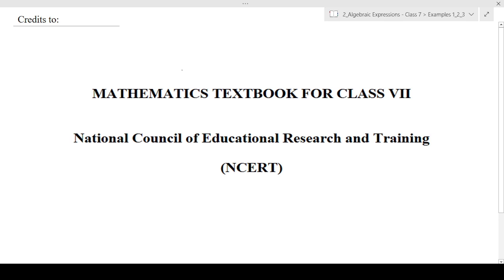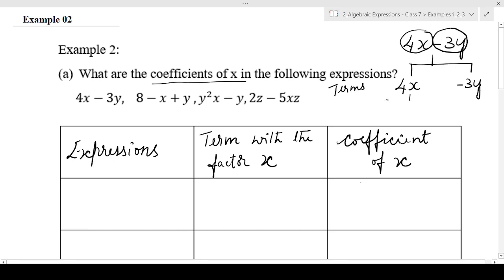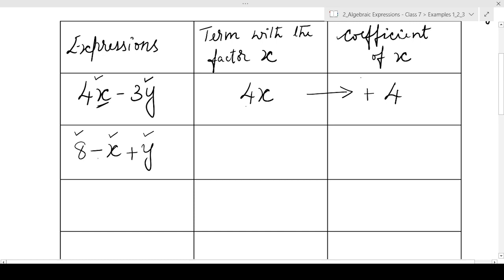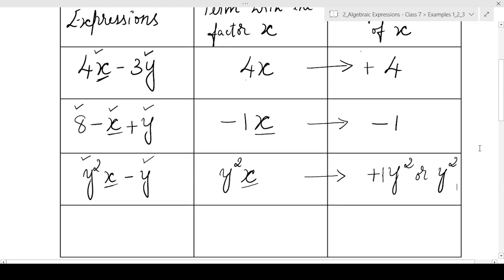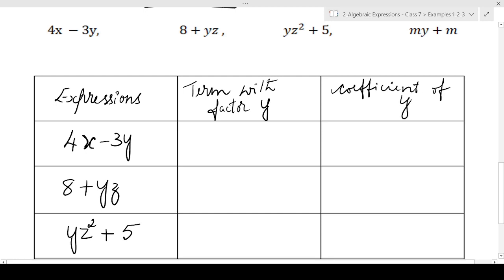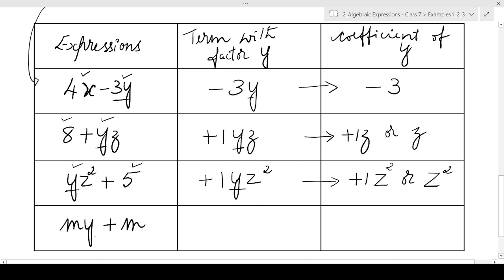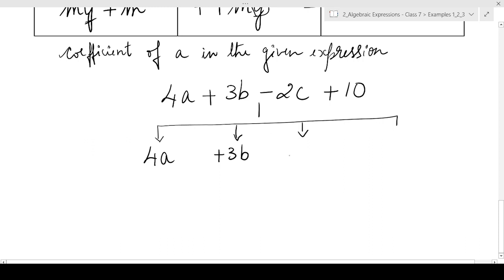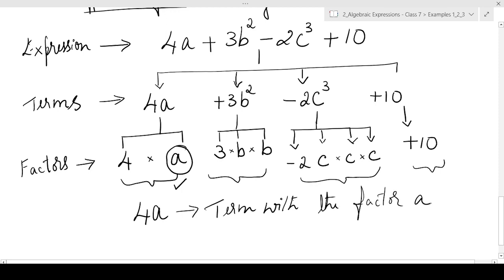Algebraic Expressions - Part 2 (Class 7 CBSE Syllabus, NCERT)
Please check the link below for the introduction to basic algebraic expressions